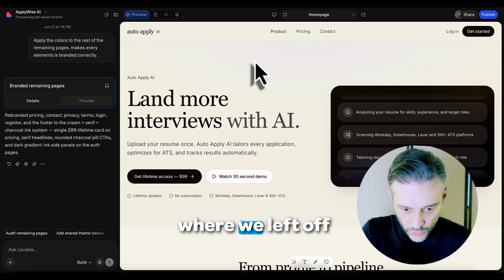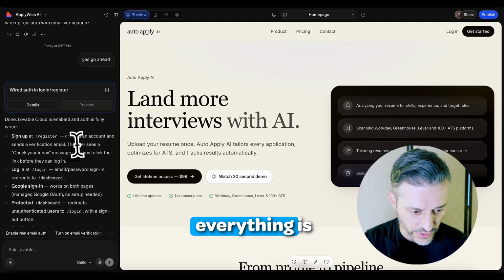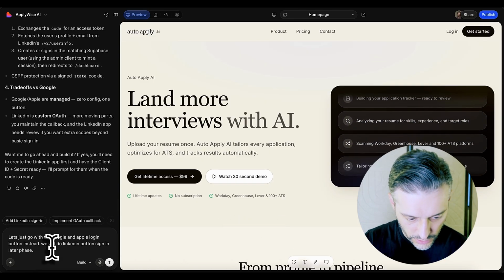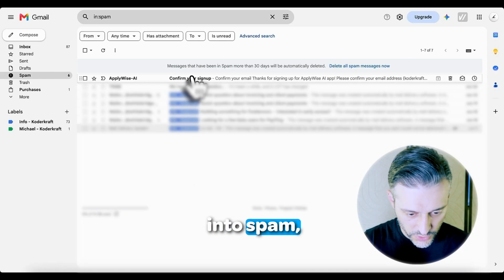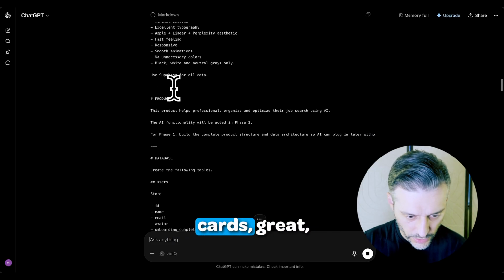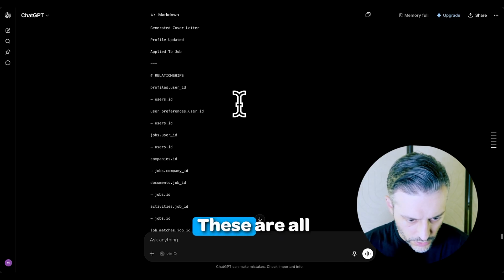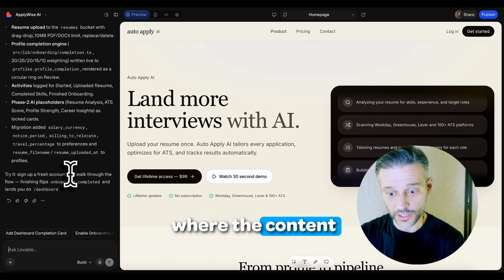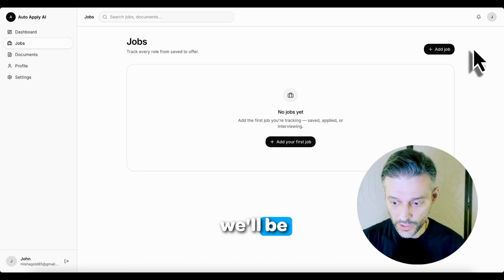From Broken to Working, My AI SaaS Progress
Yesterday the design was finally where I wanted it to be, but there was a much bigger problem...

The app didn't actually work.

In this episode I fix the foundation of my AI SaaS by implementing working authentication, user signups, logins, onboarding, and the first real dashboard.

This is a major milestone because the product is finally becoming something people can actually use instead of just a landing page.

In this video you'll see:

Fixing authentication
Building user signup and login
Creating the onboarding experience
Building the dashboard
Turning an AI-generated project into a real SaaS

I'm documenting this entire journey publicly, sharing every win, mistake, and lesson while building an AI startup from scratch.

👇 Question for you:

What's the first thing you expect after signing into a SaaS for the first time?

AI I use to build apps!

Equipment I use:
Desview T3 Portable Teleprompter
Shure SM7B Dynamic Vocal Microphone
Boom Arm - Adjustable 360° Rotatable Microphone
Focusrite Scarlett 2i2 4th Gen USB-C Audio Interface
Behringer MICROAMP HA400 Ultra-Compact 4 Channel Stereo Headphone Amplifier
Amazon Basics Ultra Premium Wireless Keyboard
UBeesize 14'' LED Foldable Ring Light with 62'' Tripod Stand
2-Pack Photography Lighting Kit, NiceVeedi 25W LED Video Light Kit
2-in-1 Green Backdrop Stand Kit - 6x9 ft Green Backdrop with 6.5x6.5ft Portable Photography Stand for Video Streaming
Green Screen Backdrop 10x10 ft, Chromakey Background Fabric
LED Light Sticks RGB Light Wand, Photography Light Stick LED Video Lighting Kit 9 Color Modes
24 Pack 2” Thick Pyramid Acoustic Foam